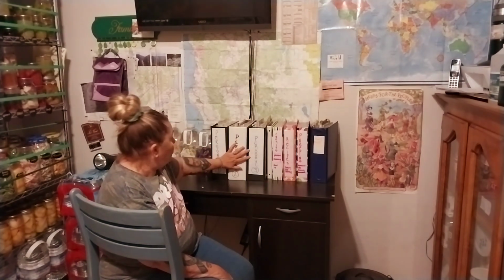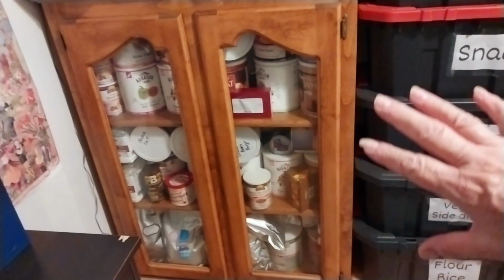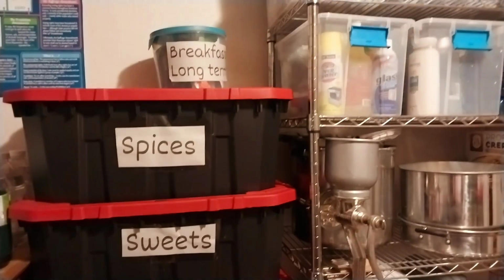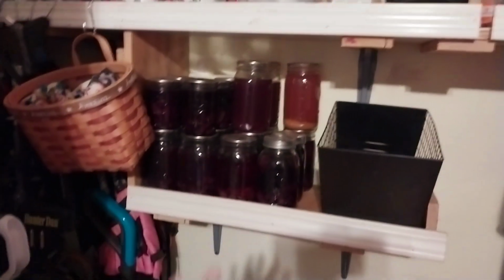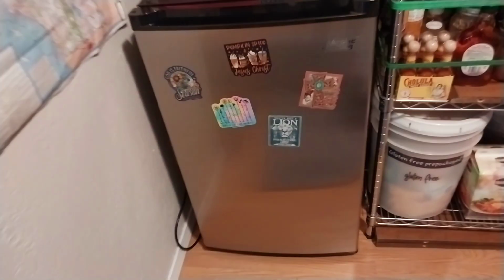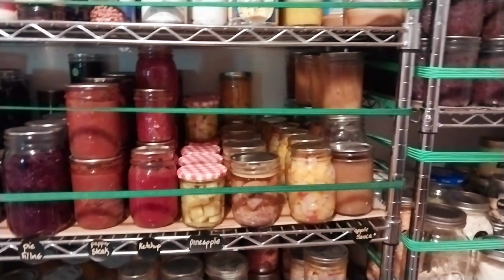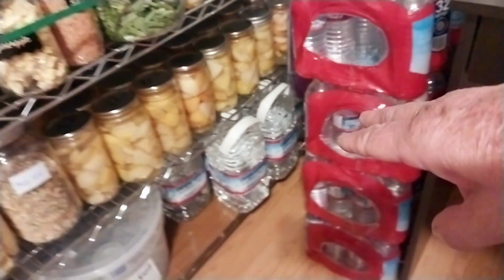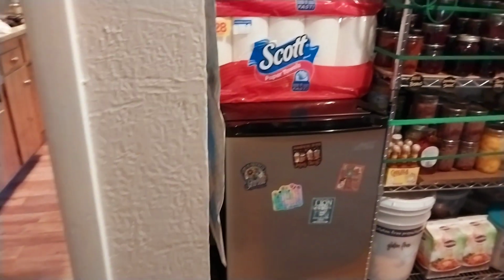PANTRY TOUR AGAIN